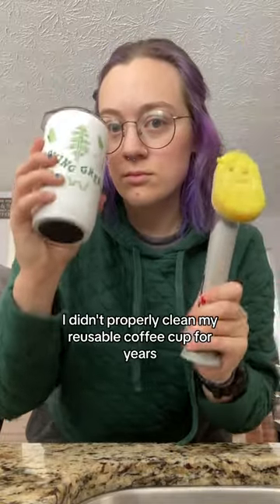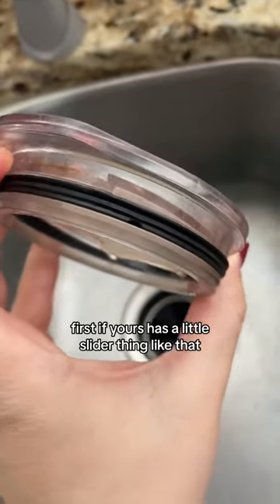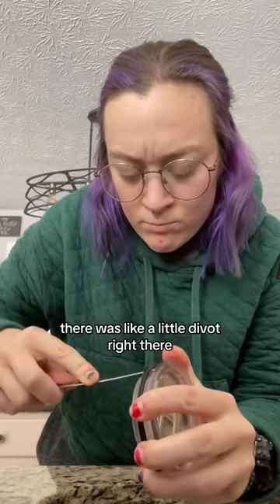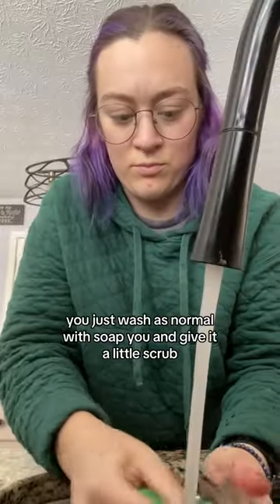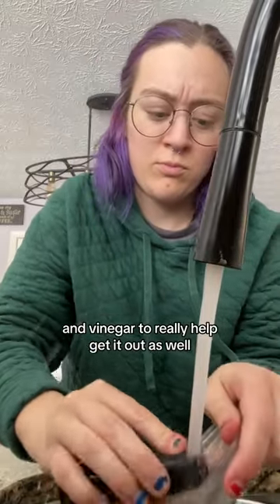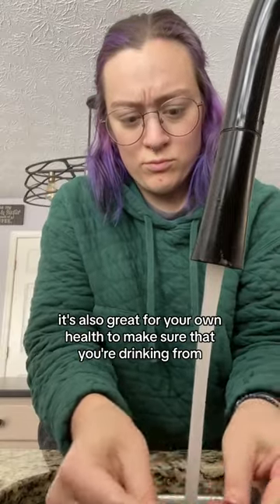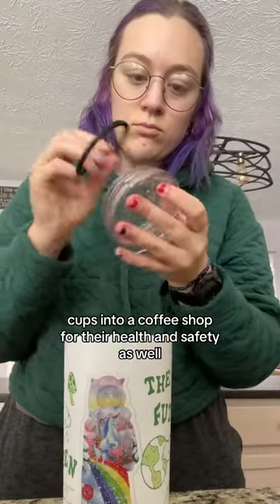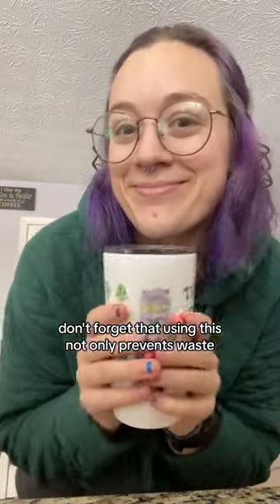How to wash reusable coffee cups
It's time to wash your reusable coffee cup! It's important to use your reusables but also take care of what you have for your health and the planet. How do you take care of your items?